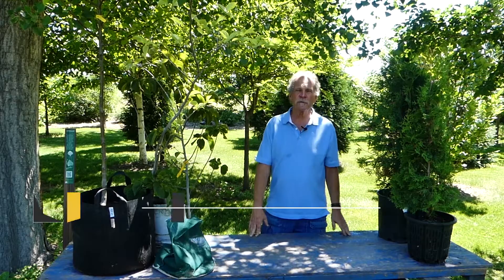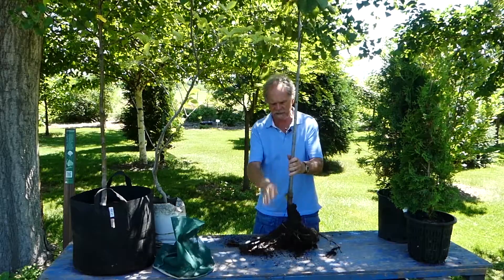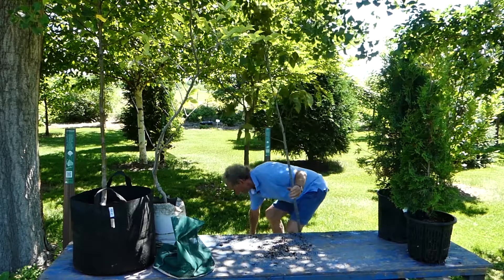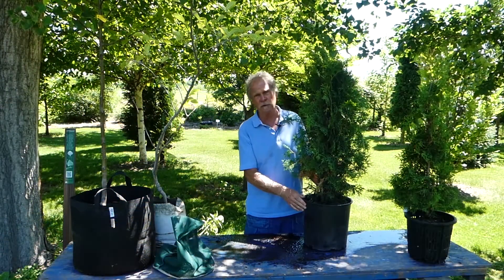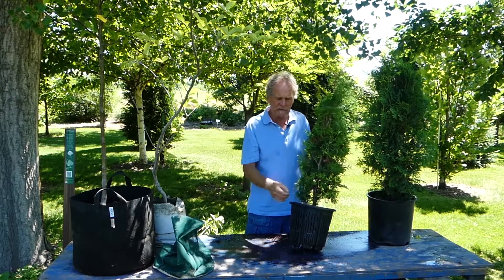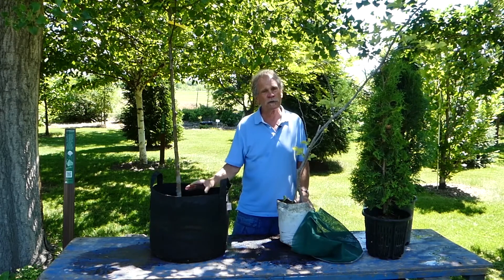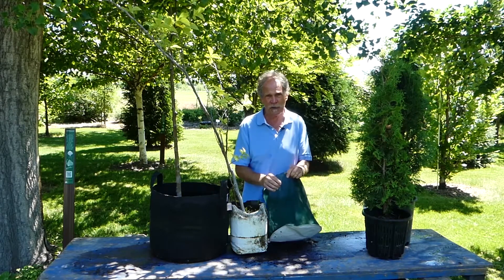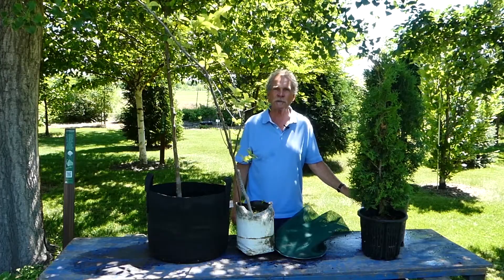Nursery Stock Types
Join Gary Johnson, Professor Emeritus in the Department of Forest Resources, on a journey through best planting practices. This is a 12 part video series which covers everything you'll need to know to establish healthy young trees in the landscape. In this video, Gary discusses the different types of nursery stock available and some important considerations for each.